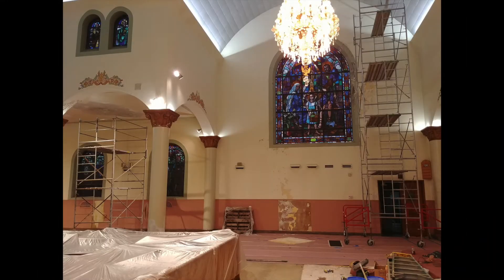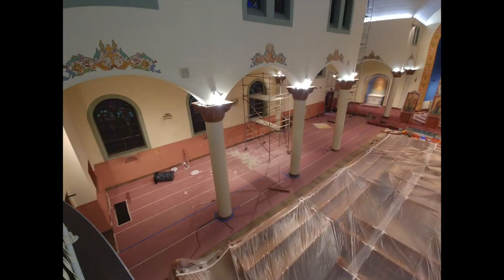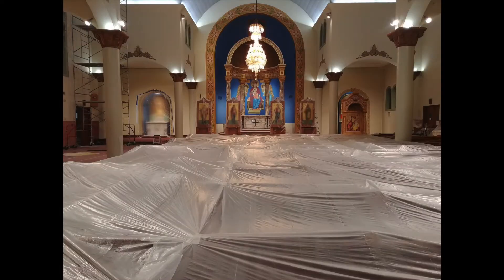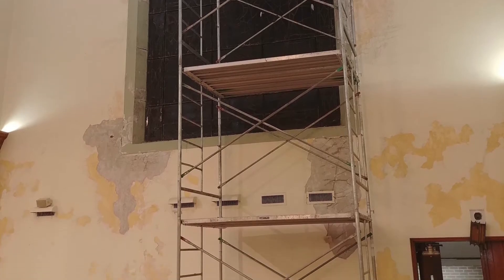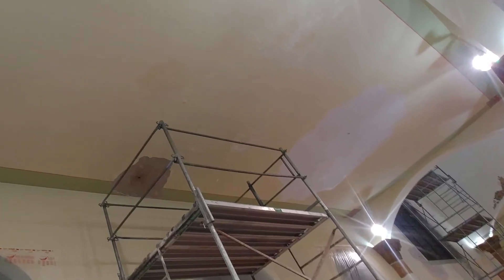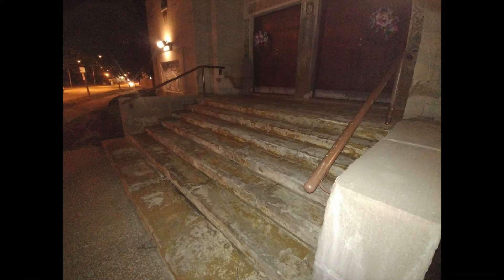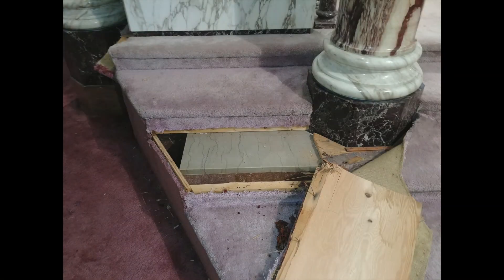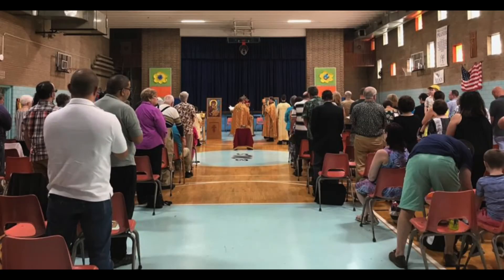Restorations Episode 2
The first week of work has been completed and things are already starting to take shape.